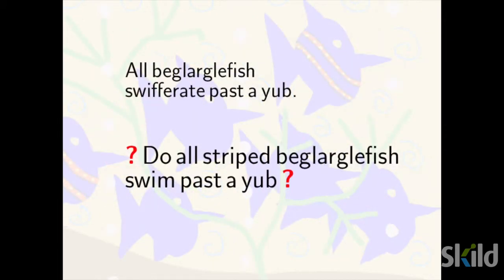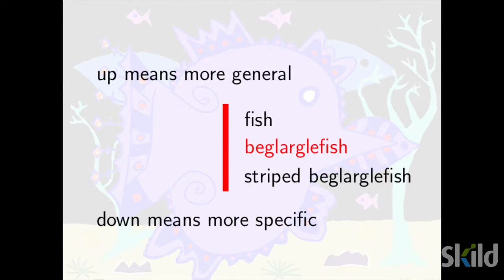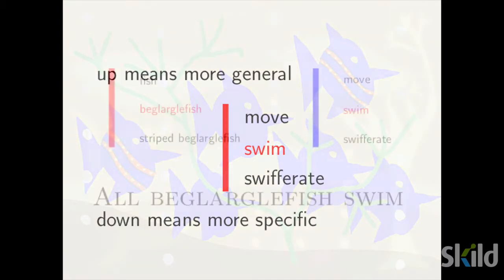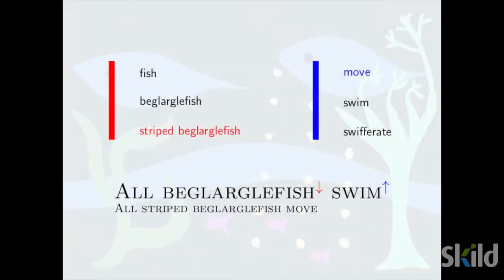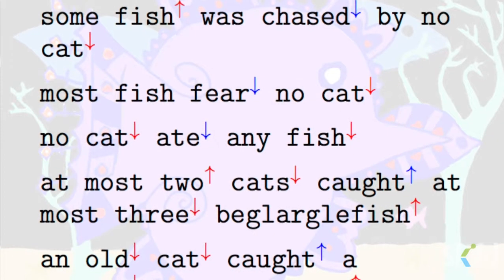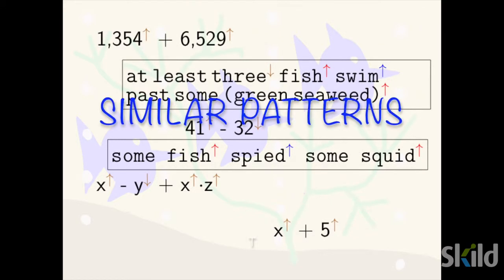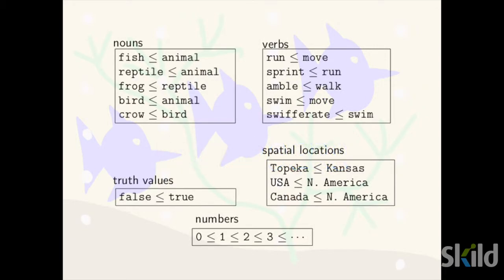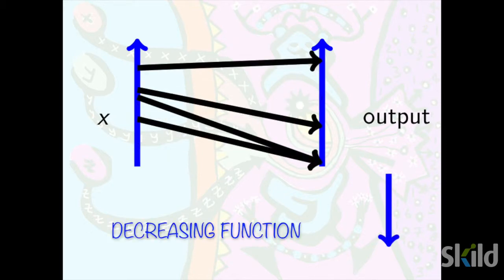Honorable Mention: Math Inspired by Inference: The Up And Down Arrows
A taste of math as it is applied in an unusual setting: inference in language done by people or computers. Patterns of inference match those in arithmetic, leading to algorithms.

This video has several topics.    The main one is mathematics as it could be applied in an unexpected setting: the modeling of "inference" by people or computers.   This is a topic central to many areas beyond math, and yet it makes use of a lot of mathematics.   A research paper or conference talk on inference would very likely have linear algebra, probability, statistics, logic, or some combination of these.   This video only touches on the subject, and it does so from the angle of logic.   But the logic topic here is not a standard one from mathematical logic.  It is logic because it deals with inference, "what follows from what."

The other topic is Mathematics itself.   The video touches on what it means to do abstract mathematics, to relate concepts and theby study them in a general way, and to take results and insights back from the general to the particular.  In detail:  the up/down arrows have the same kind of meaning for words in a sentence as for numbers. People know about increasing/decreasing functions of numbers, and the same thing happens with functions of word meanings.  The main example in the video is that the "all" function is decreasing in its noun argument and increasing in its verb argument.   If we know this fact, then we can  carry out simple inferences automatically, even if we don't know the meanings of the words -- and in the video, the words "belarglefish" and "swifferate" were made-up.

The video is related to two NSF-supported activities that I participated in.

I was the Program Committee Chair of the 2010 North American Summer School in Logic, Language, and Information (NASSLLI).   NSF supported NASSLLI several times, bringing hundreds of students and dozens instructors to attend a week of learning.   Regular topics include workshops and classes on natural language inference, directly related to the video.  NSF also supported an REU experience that I had at Indiana University with Charlotte Raty from Swarthmore College.  She did basic research on another math/logic/language topic.

Nowadays, practically everyone interacts with computers by asking questions in natural language.  We expect programs to get better and better at reading text and answering questions about it. Thus, the topic of this video should be of great interest to the general public.  By connecting it with some new mathematics that also is quite elementary, I hope to stimulate interest in the mathematics itself, and indeed with all of Mathematics.

The video received an Honorable Mention in the 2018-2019 NSF "We Are Mathematics" Video Competition